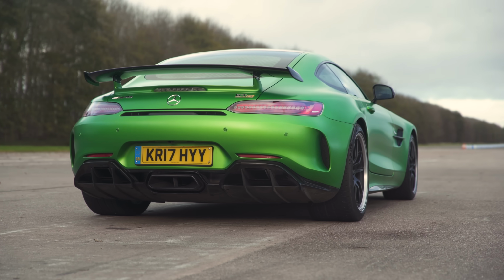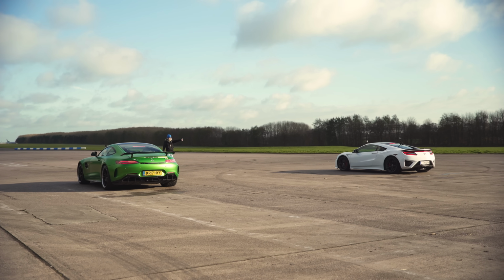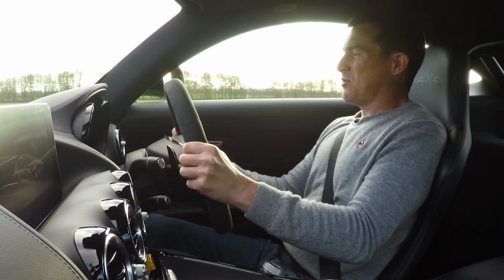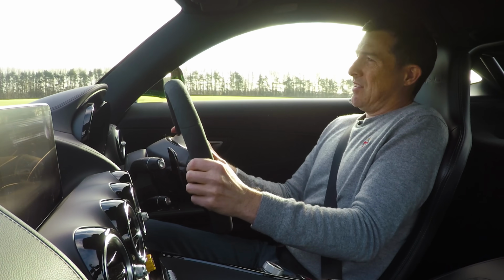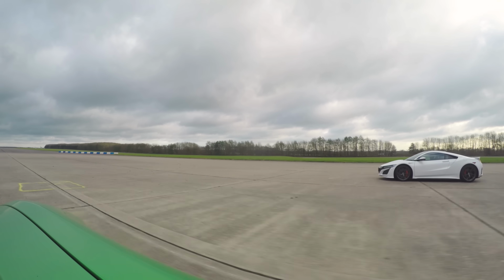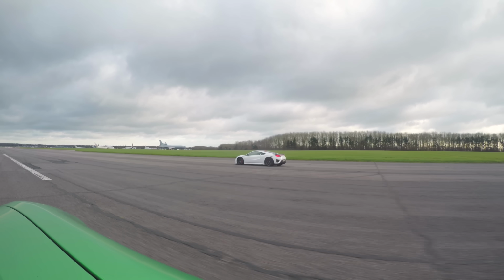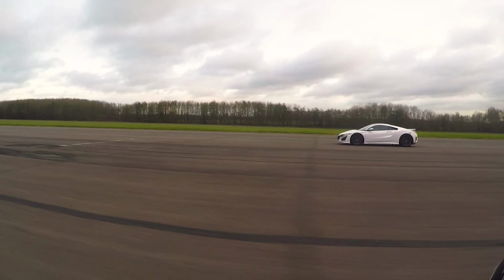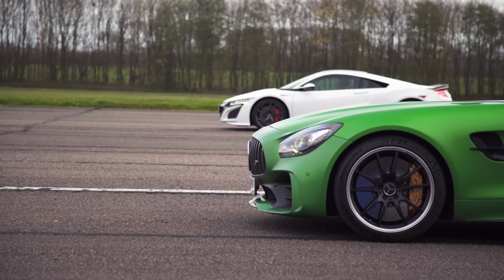Honda (Acura) NSX vs Mercedes-AMG GT R – DRAG RACE, ROLLING RACE & BRAKE TEST | Head-to-Head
We're back to the track for another drag race! We're pitting the Mercedes-AMG GT R against the new Honda NSX in a series of three tests. So will traditional twin-turbo 4-litre V8 engine power overcome a twin-turbo 3.5-litre V6 coupled with 3 electric motors? There's only one way to find out... let's race!